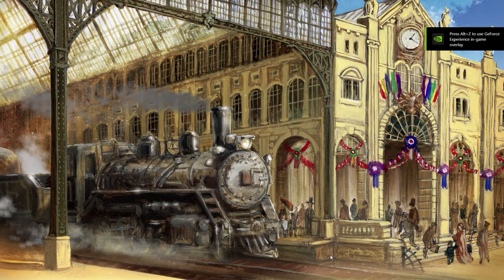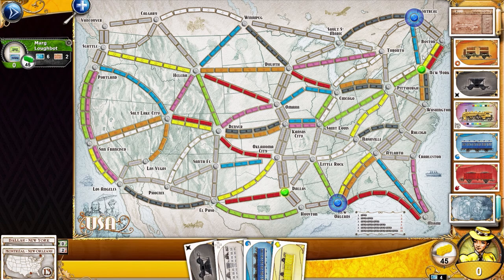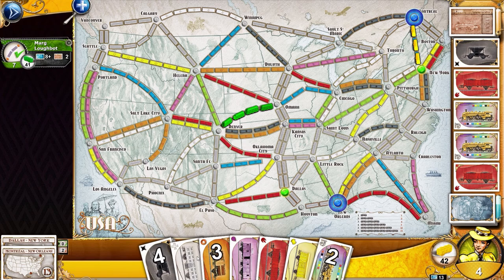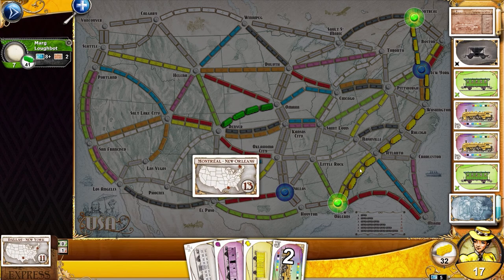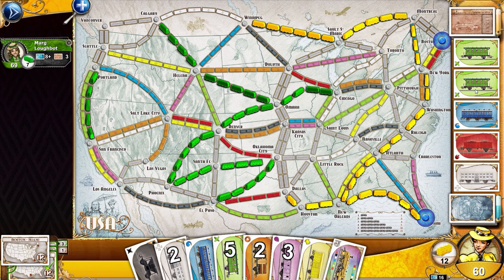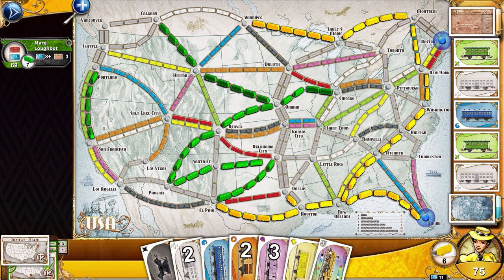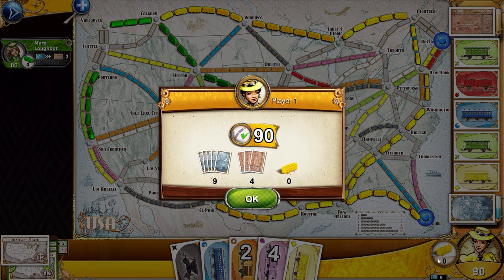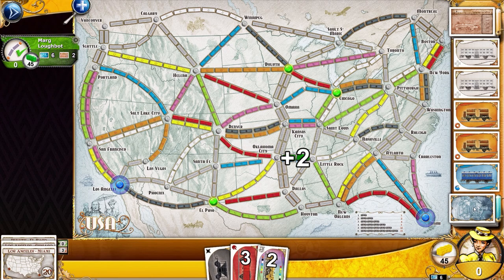Ticket to Ride - Let's Play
Let's grab a mountain of cards and see if we can't complete a ticket or two in a couple rounds of the digital version of Ticket to Ride!